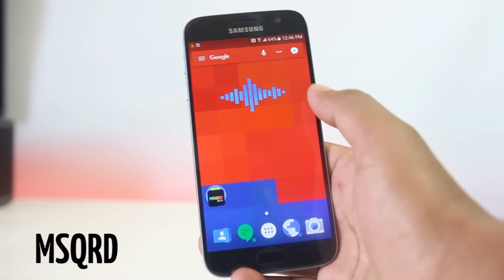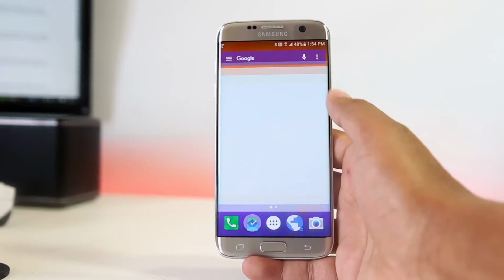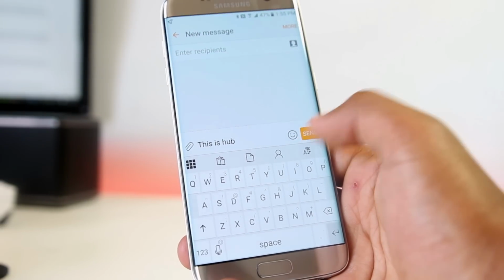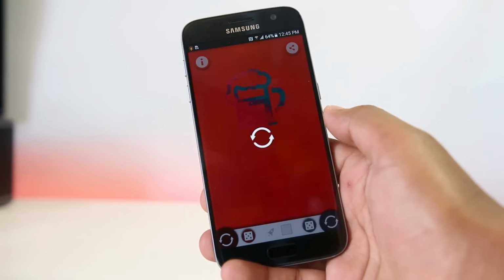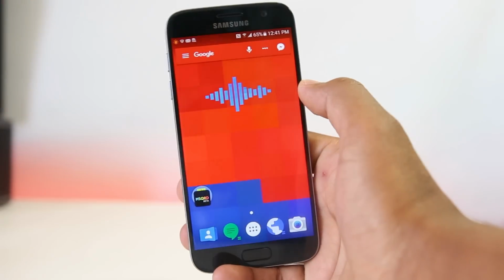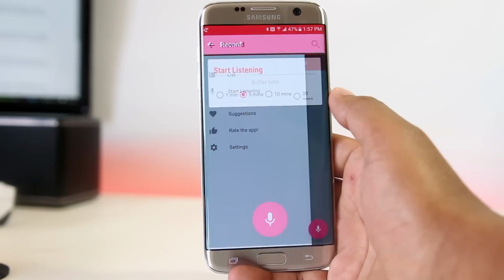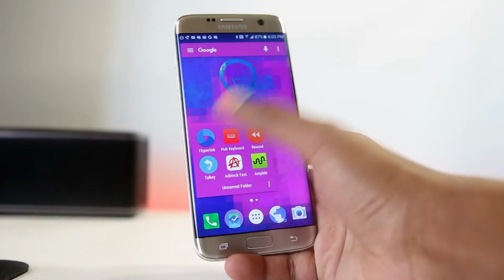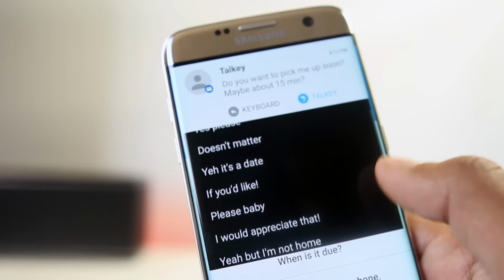Best Android Apps: March 2016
Here is a list some of the best apps of this month. All of these apps were either released or received a major update recently.

Apps List:

0:20 1) MSQRD
0:41 2) Adblock Fast
1:31 3) Hub Keyboard
2:49 4) Tapete
3:40 5) Amp Me
4:33 6) Phraser
5:12 7) Rewind
5:49 8) FlyperLink
6:34 9) Talkey